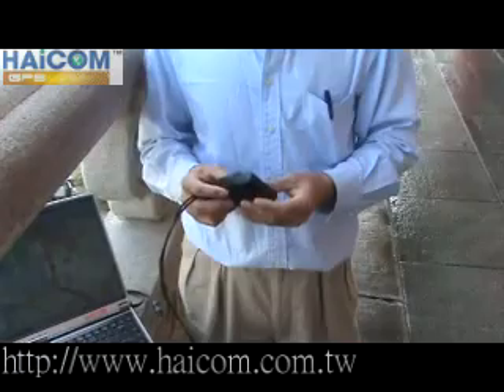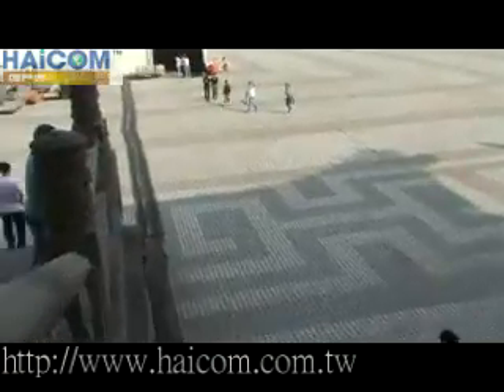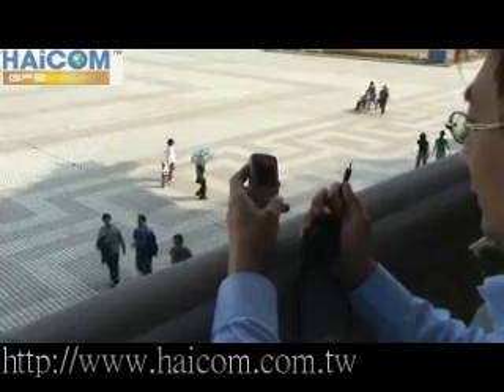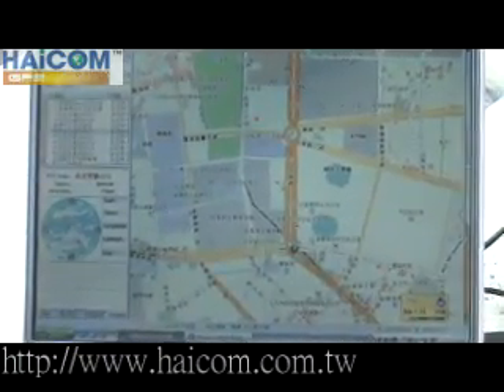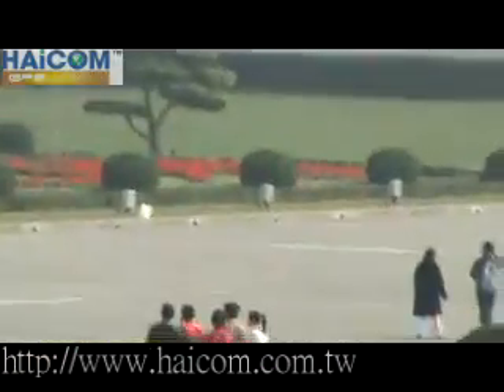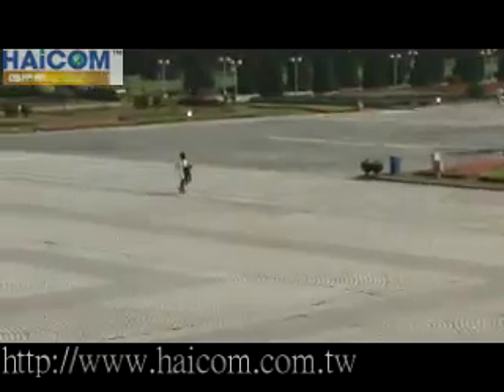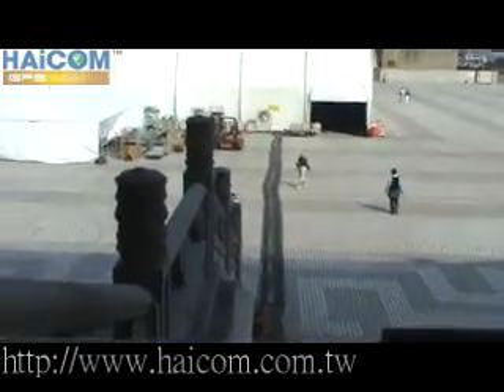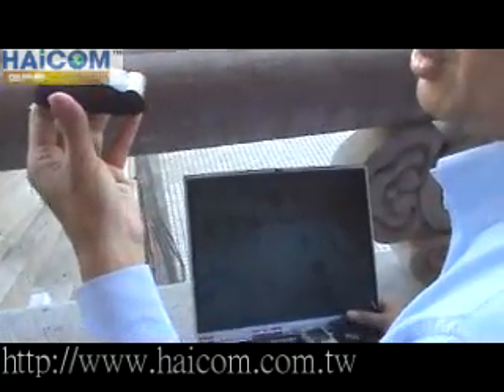HI-601VT GPS/GSM realtime personal tracking live demo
HI-601VT GPS/GSM tracker realtime personal tracking live demo